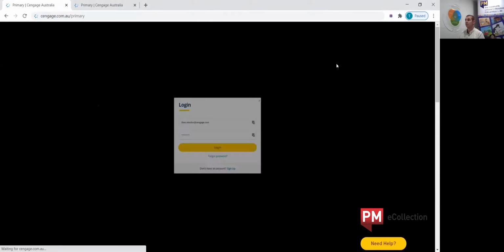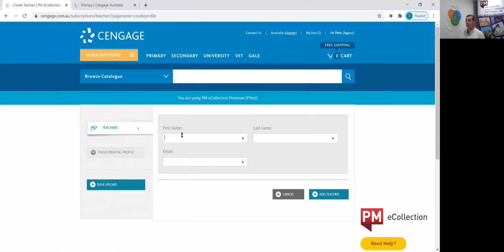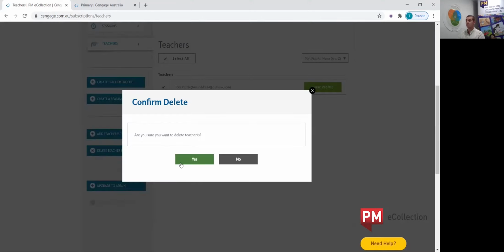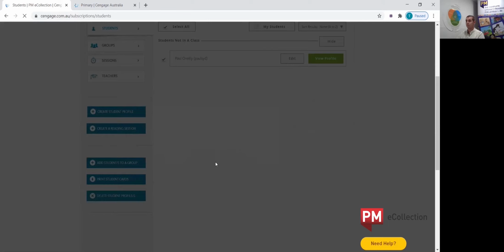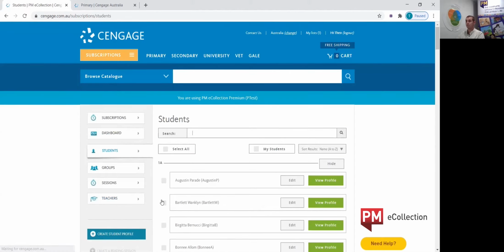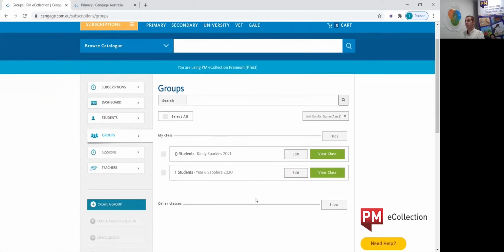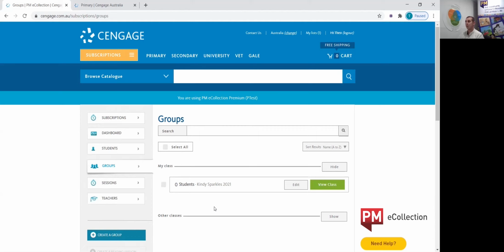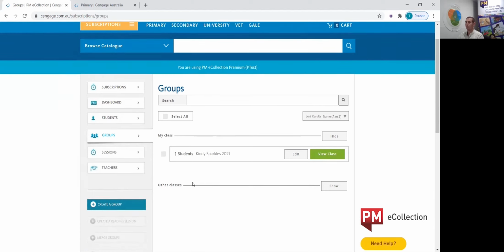PM eCollection: Simple Rollover Guide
Follow these simple steps to rollover your PM eCollection subscription for use in the new academic year.

If your school has multiple classes and groups set up in PM eCollection please follow these comprehensive steps to rollover your subscription